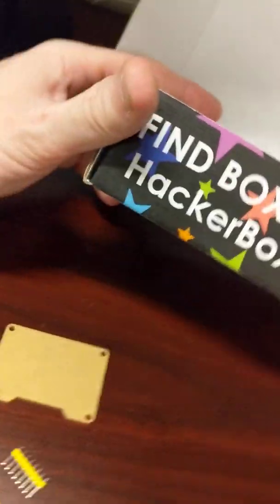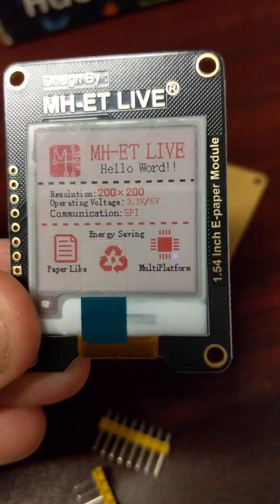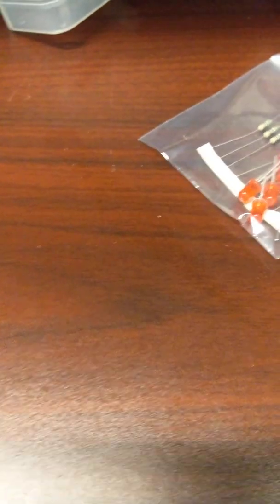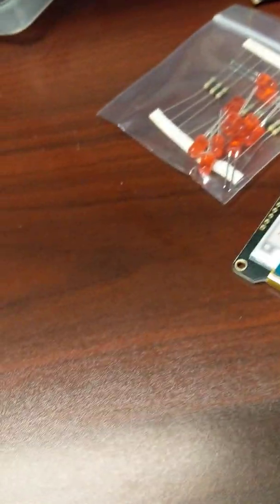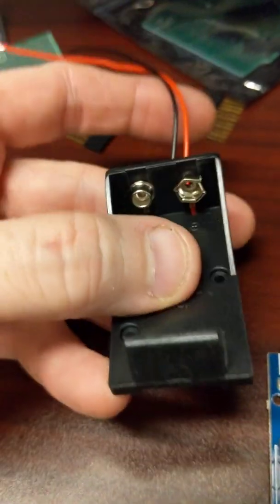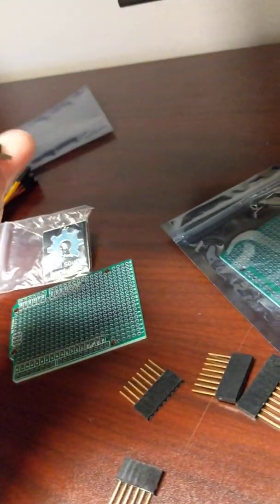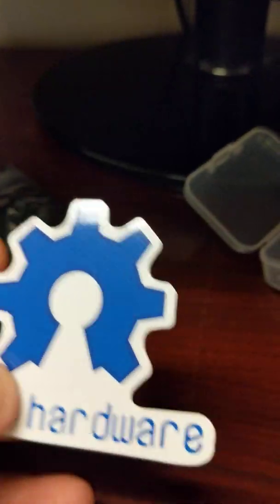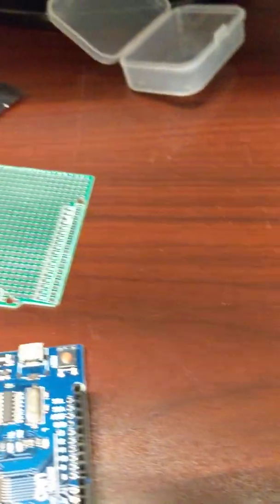September's Hackerbox #46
This is a quick overview of September's Hacker Box #46
I released this video on Sept 3rd but for some reason in YouTube's infinite wisdom, they delegated it to  private when the default is public.